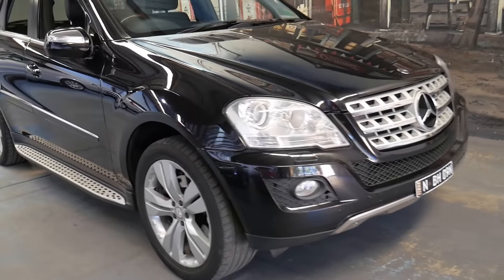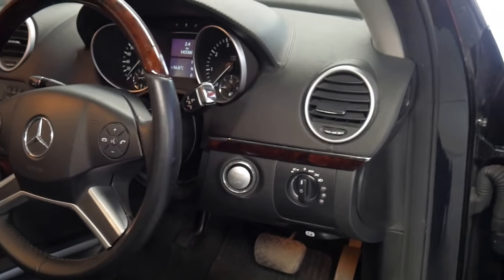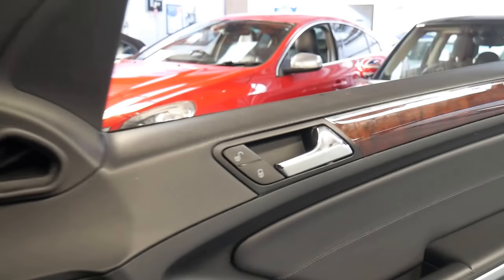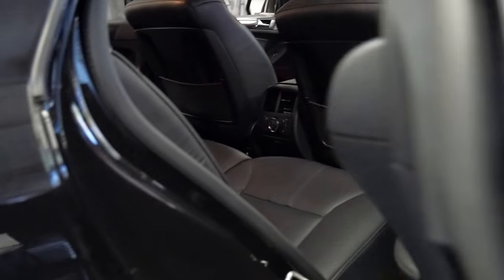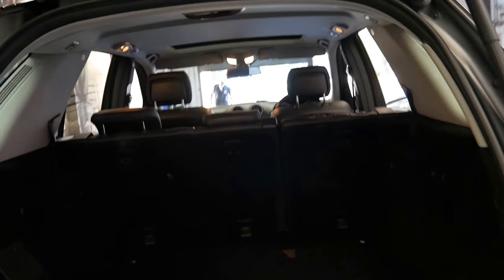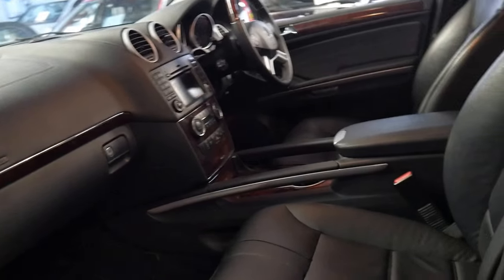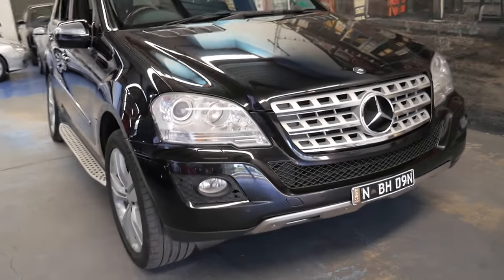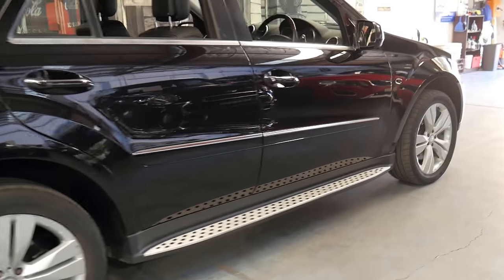2008 MY09 Mercedes Benz ML500 5.5